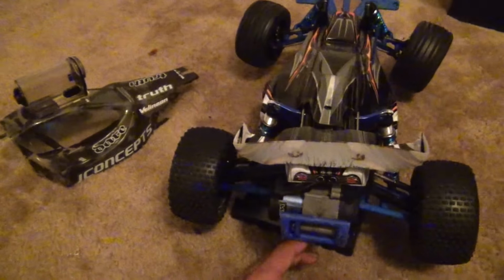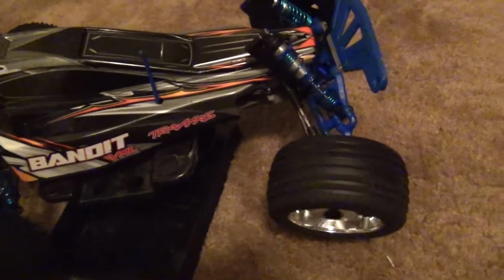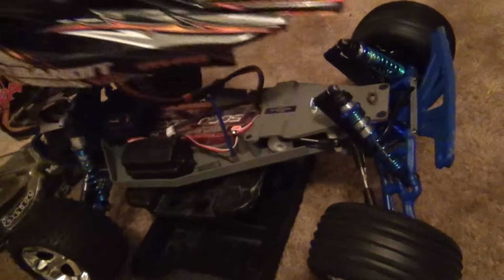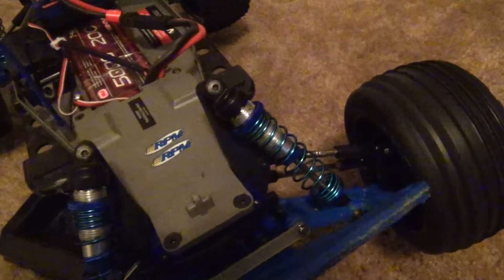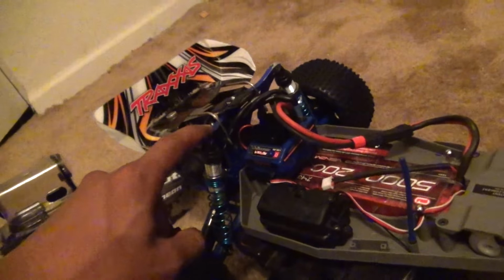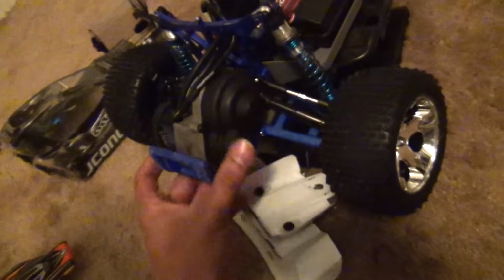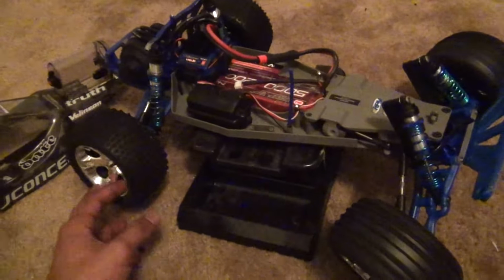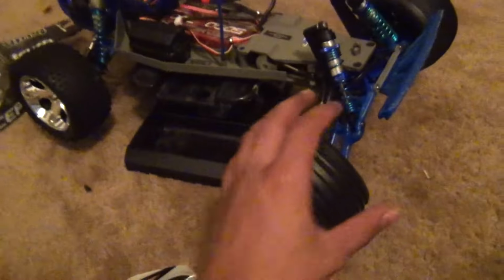Traxxas Rustler VXL OffRoad BASHING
This video is about Traxxas